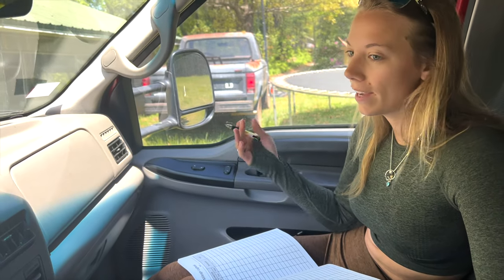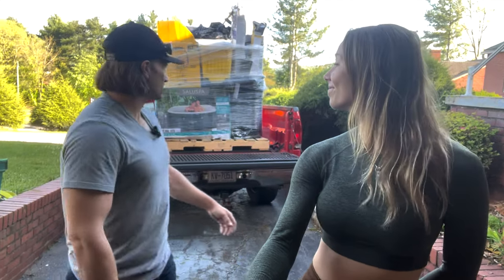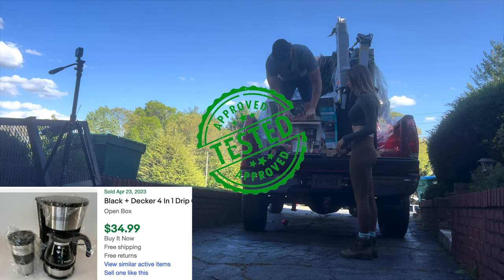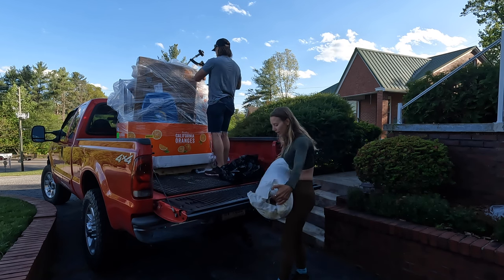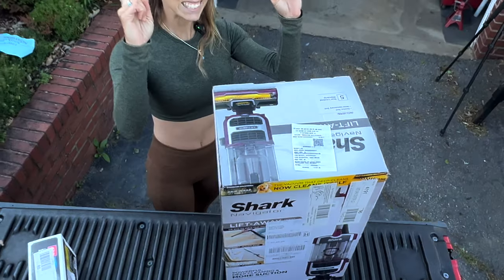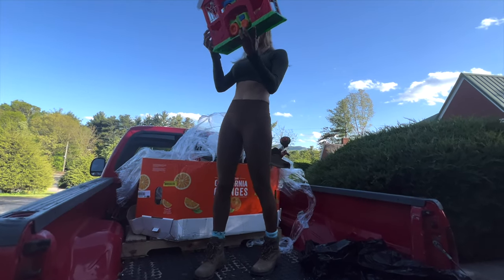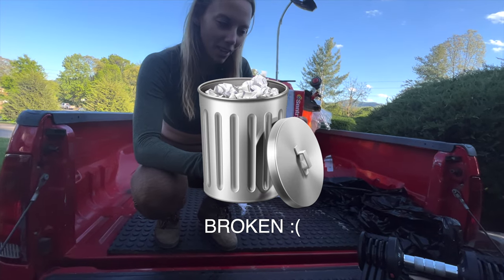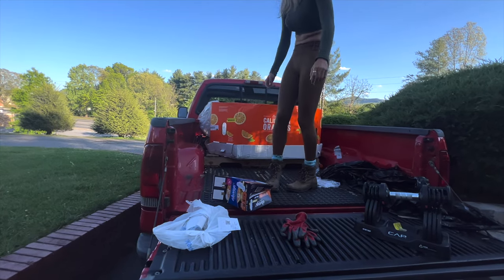How Much $$ is HIDDEN IN TWO $400 MYSTERY Walmart Return Pallets??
We buy two Walmart Return Pallets from a Liquidation center to generate some cash flow! How much is going to be damaged and worthless??

MORE ABOUT US:
We met as Game Wardens in North Carolina and have moved across the country and world ever since. After 3 years in Guam, we are back stateside for full-time nomadic living in a truck camper! Fishing. Hiking. Boating. Skits. We try and sometimes fail at it all.